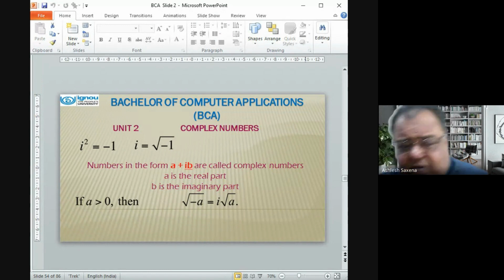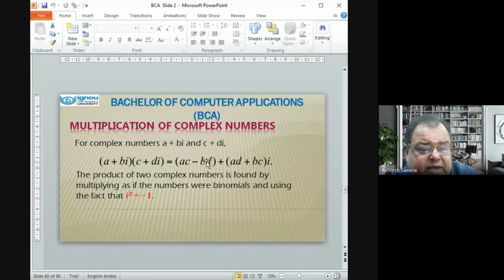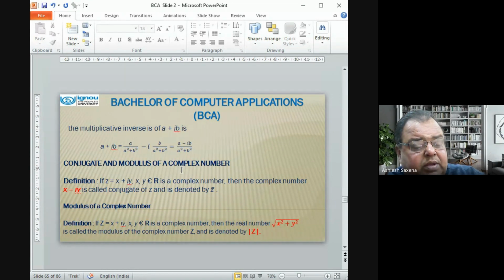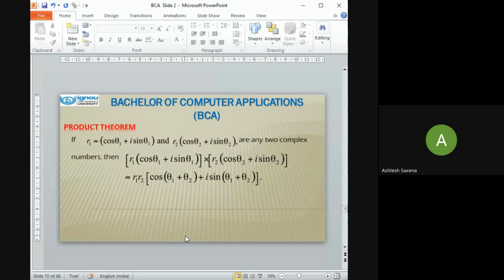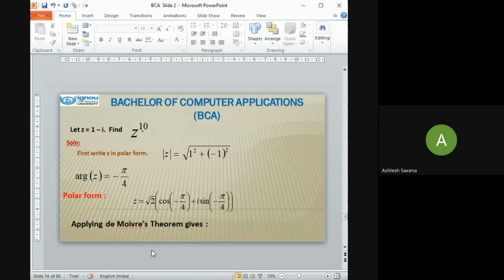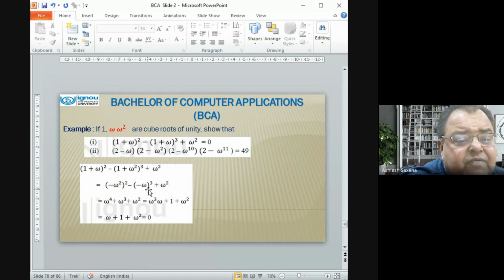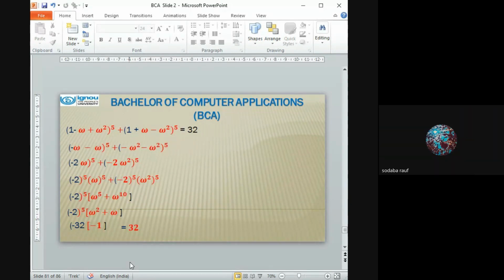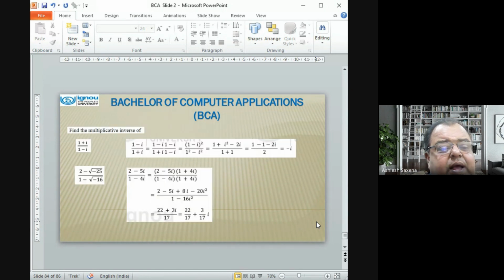ICCR BCAOL BCS12 B6 20 Jan 2024 by EAS